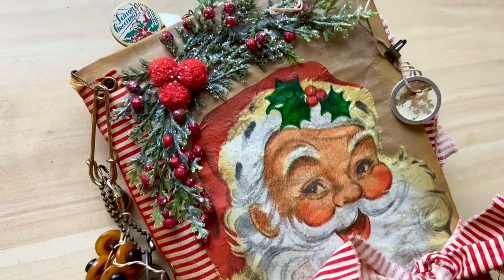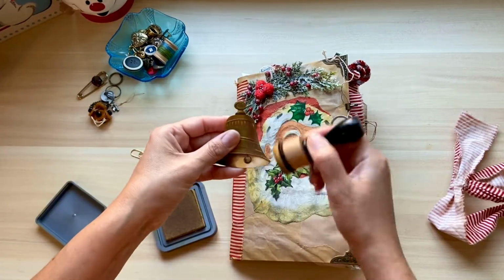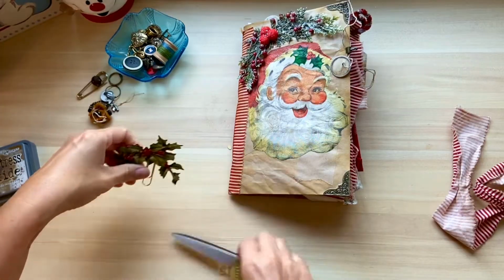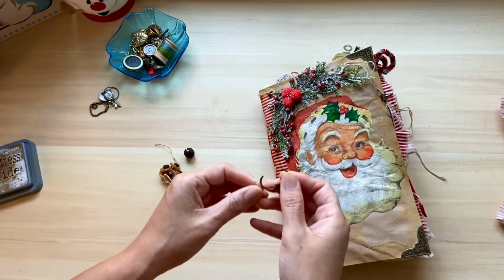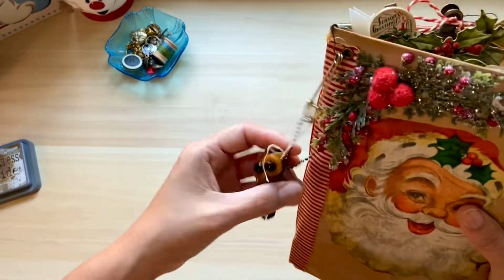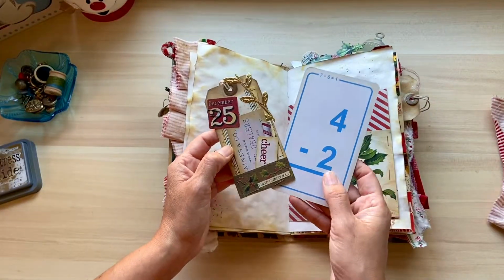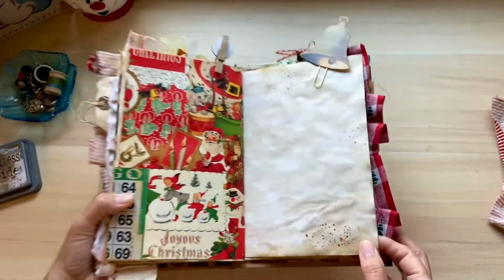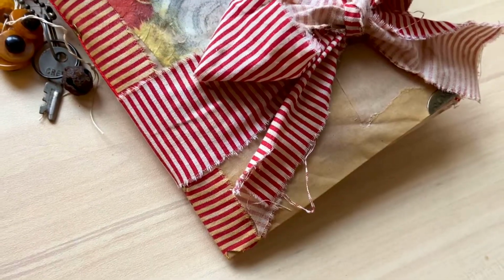Christmas Journal from a Padded Mailer / Easy Junk Journal Tutorial / How to Make a Junk Journal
UPDATE: THE JOURNAL HAS SOLD! THANK YOU!!

I hope you enjoy this VERY chatty and very simple junk journal tutorial made using an old padded mailer.  THIS JOURNAL IS AVAILABLE IN MY ETSY SHOP WHICH IS LINKED BELOW:) This video features the last couple simple tutorials including a simple upcycled junk journal charm and paper clip bookmarks. I know we all love to purchase from Amazon and have tons of these mailers laying around so lets upcycle them into primitive, vintage style junk journals.

You can find the main tutorial linked below and I have posted more on my Shorts here on Youtube showing how I embellished and decorated this journal to finish it it!  I love trying to keep things easy peasy, if you have any questions about how to make this journal just leave them in the comments below:) Happy Christmas crafting!

🍄October: Mushrooms and Gratitude (Ships November 1-3)
🎄November: Christmas and The Holidays (Ships December 1-3)
🌼December: Vintage Snow White (Ships January 1-3)
💘January: Vintage Snow White (Ships February 1-3)
✨February: TBA (Ships March 1-3)

🌈Thrifty Day Info🌈

📱Be sure to follow us on Thrifty Day on Instagram for inspiration or to
    purchase a complete book or Magical Ephemera packs!

So.

STAY IMAGINATIVE, STAY RESOURCEFUL